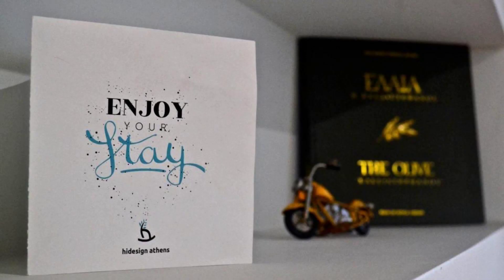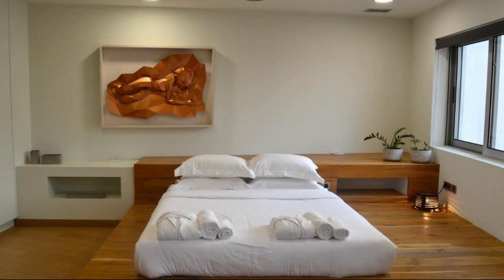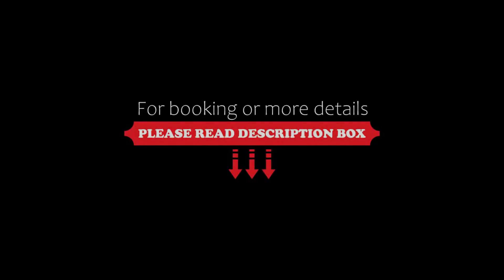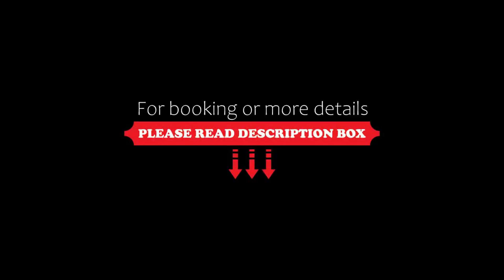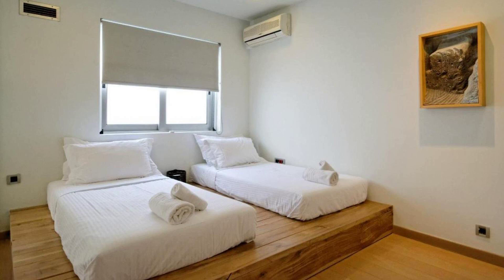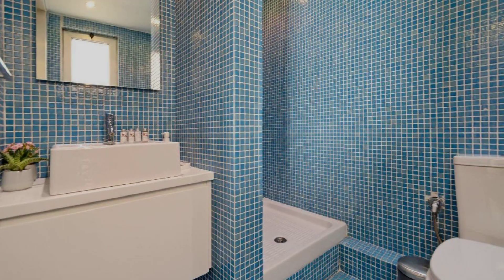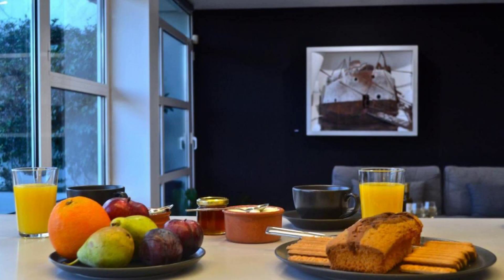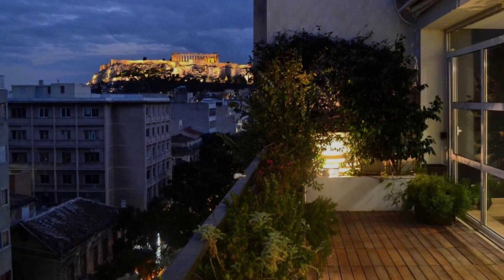Hidesign Athens Art Loft Penthouse Acropolis View, Athens, Greece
About Property:
You're eligible for a Genius discount at Hidesign Athens Art Loft Penthouse Acropolis View! To save at this property, all you have to do is sign in.
In a prime location in a central area of Athens, Hidesign Athens Art Loft Penthouse Acropolis View offers city views and a terrace. Guests staying at this apartment have access to free WiFi and a balcony.
The air-conditioned apartment consists of 2 bedrooms, a living room, a fully equipped kitchen with a fridge and a coffe...
Property Type: Hotel
Address: 47 Athinas, Athens, 10554, Greece
Searching For
1. Hidesign Athens Art Loft Penthouse Acropolis View - Athens - Greece
2. Hidesign Athens Art Loft Penthouse Acropolis View - Athens - Greece Address
3. Hidesign Athens Art Loft Penthouse Acropolis View - Athens - Greece Rooms
4. Hidesign Athens Art Loft Penthouse Acropolis View - Athens - Greece Amenities
5. Hidesign Athens Art Loft Penthouse Acropolis View - Athens - Greece Offers and Deals
Audio Credit:
Track Title: Subway Dreams
Artist: Dan Henig